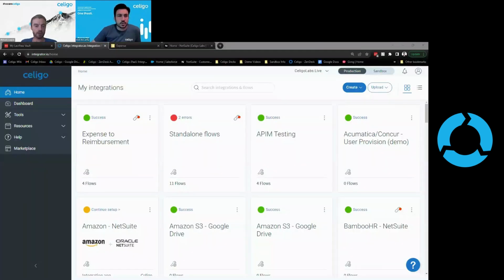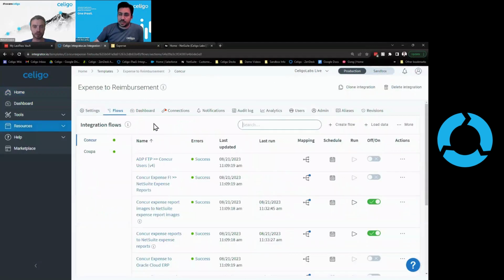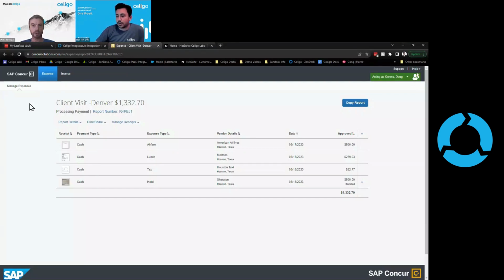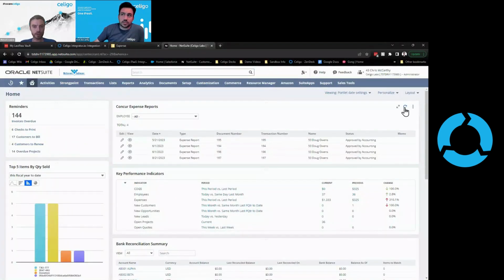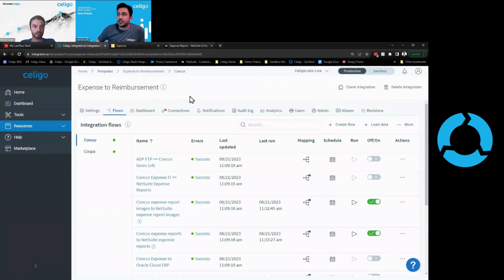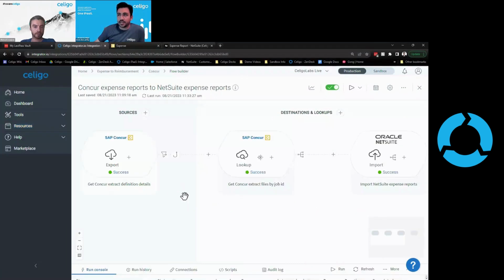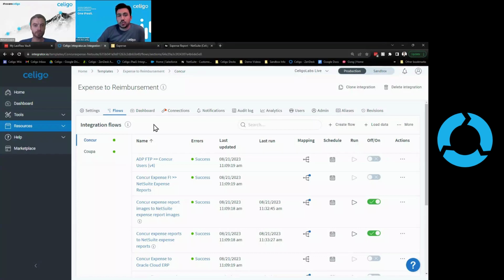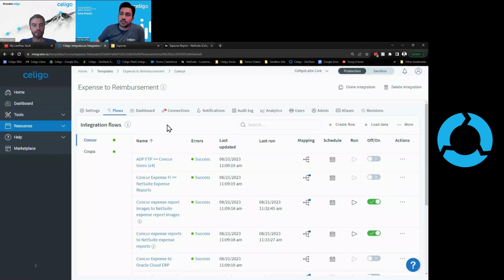Building a Frictionless Expense Management Process - Live Platform Demo - On-Demand Webinar Clip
Welcome to Celigo's transformative world of expense management! In this detailed product demonstration, we guide you through the seamless process of streamlining and optimizing your expense management workflows.

🌟 What to Expect in this Demo:

- Effortless Integration: Witness the power of Celigo's integration capabilities as we seamlessly connect your expense management system with other crucial business applications.

- User-Friendly Interface: Explore the intuitive and user-friendly interface designed to simplify the expense reporting process for your entire team.

Automation Magic: See firsthand how Celigo automates mundane tasks, reducing manual efforts and allowing your team to focus on more strategic activities.

- Real-time Visibility: Gain real-time visibility into expenses, approvals, and reimbursements, empowering you to make informed financial decisions.

- Compliance Assurance: Learn how Celigo's expense management process ensures compliance with policies and regulations, mitigating risks and enhancing financial governance.

- Scalability: Whether you're a small startup or a large enterprise, discover how Celigo's solution scales to meet the unique needs of your growing business.

🔍 Why Choose Celigo for Expense Management?

- Proven Results: Dive into case studies and success stories showcasing the tangible benefits experienced by businesses that have embraced Celigo's expense management process.

- Cost-Effective Solutions: Explore how our solution not only enhances efficiency but also contributes to cost savings in the long run.

- Customer Testimonials: Hear directly from satisfied customers who have transformed their expense management processes with Celigo.

🌐 Connect with Celigo:
Ready to revolutionize your expense management? Connect with Celigo today to explore how our solutions can be tailored to meet the unique needs of your business.

🎓 Educate Yourself:
Explore our educational resources and gain in-depth insights into expense management best practices and industry trends.

Stay ahead in the world of seamless expense management!

🙏 Thank you for joining us on this enlightening journey into Celigo's expense management process. Empower your business, elevate your efficiency! 🚀